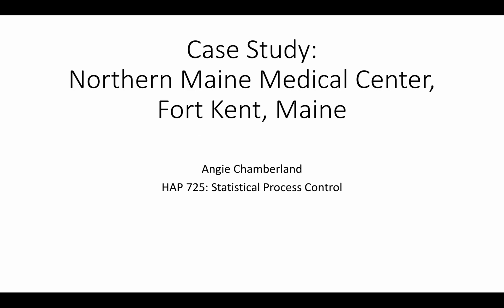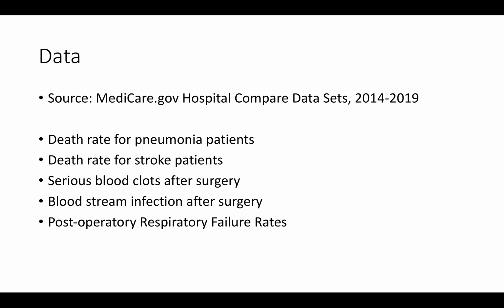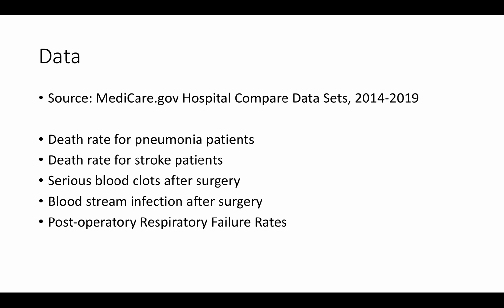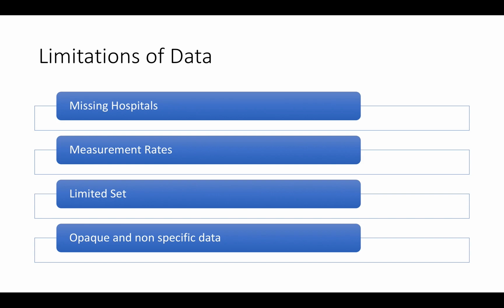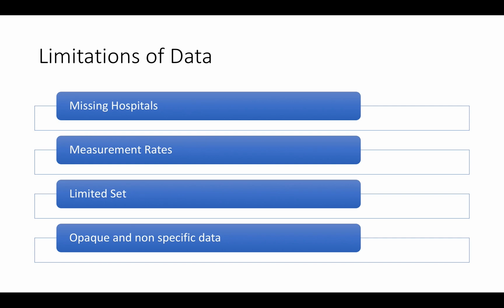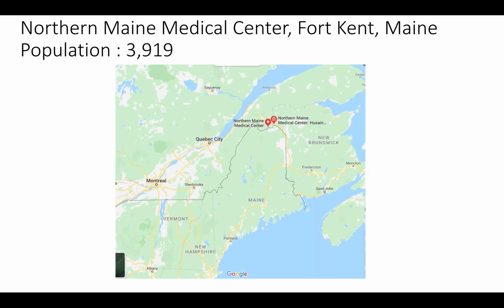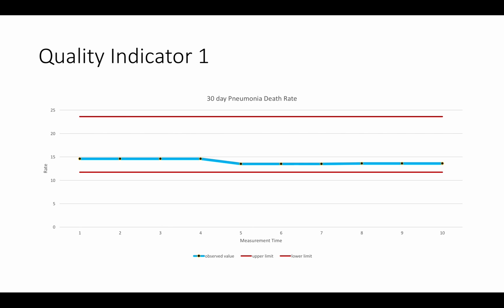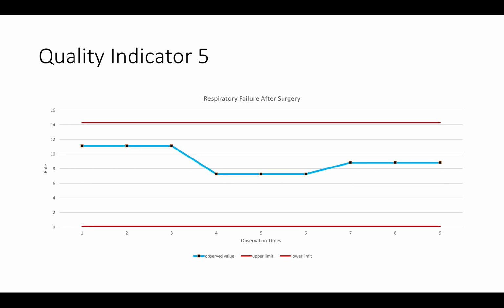Angie Chamberland HAP 725 Case Presentation - Northern Maine Medical Center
Case Presentation for HAP 725 - Statistical Process Control.
Focusing on different quality measures for Northern Maine Medical Center.